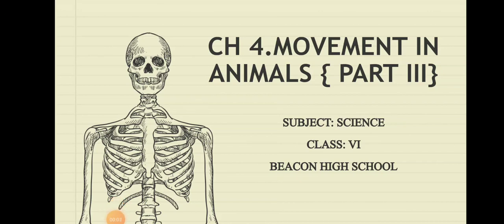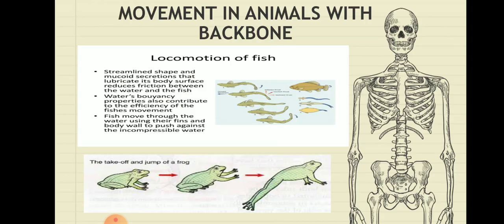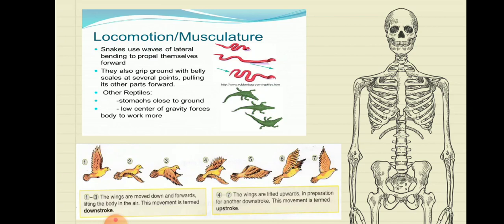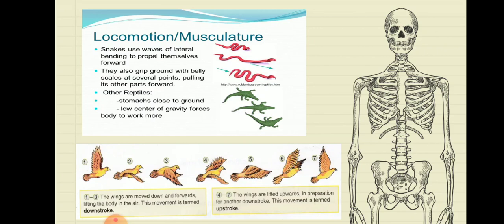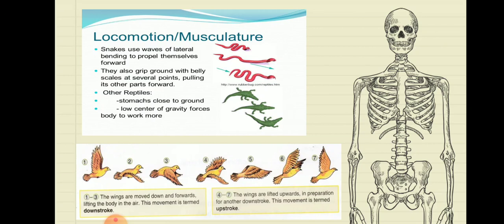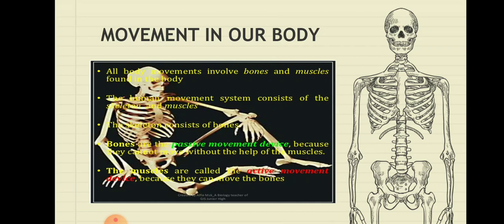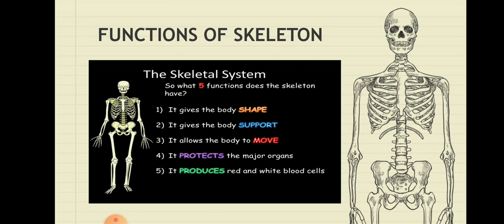Ch 4 Movement in Animals part 3